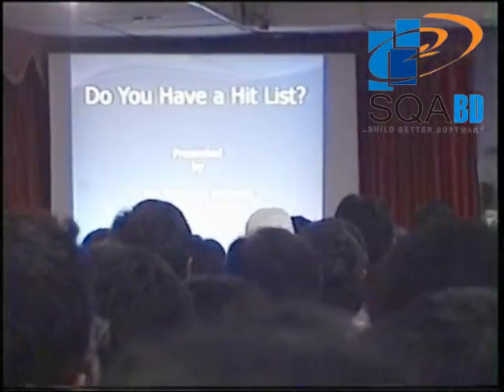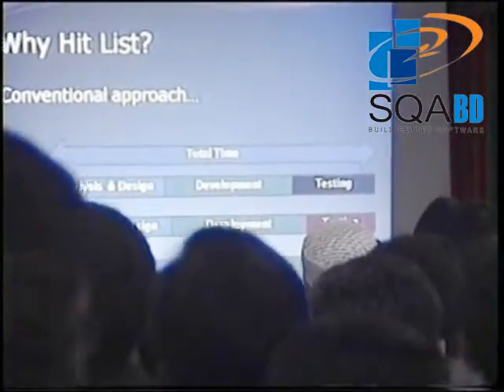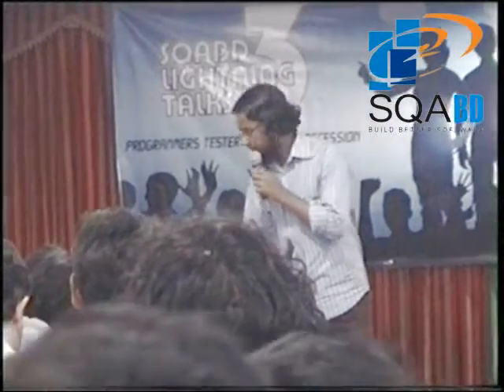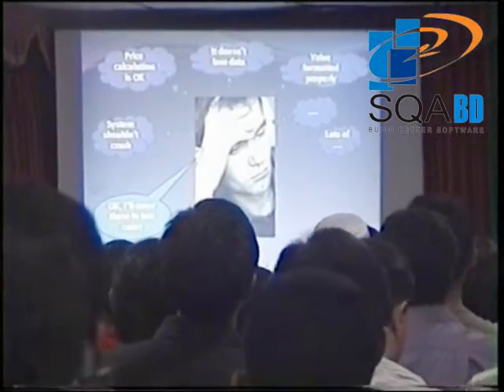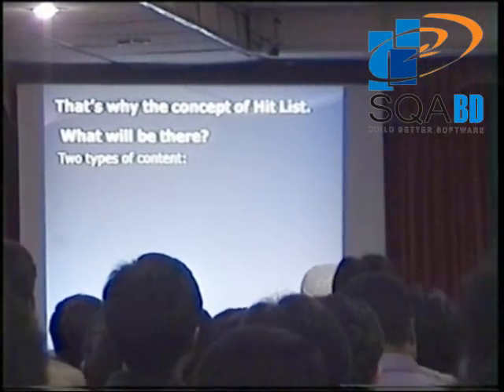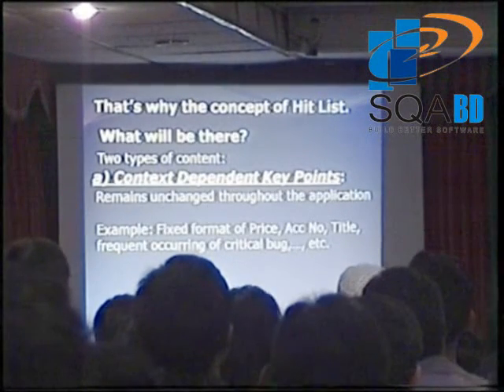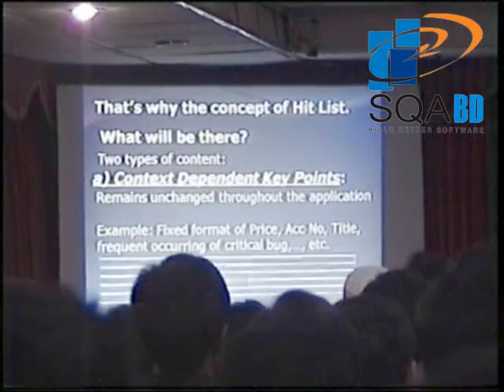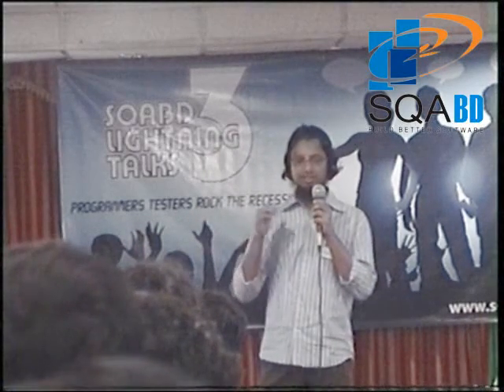Maftahur Rahman: Do you have a hit list